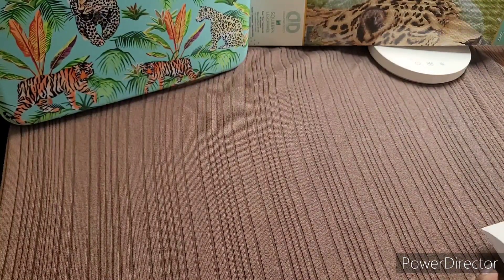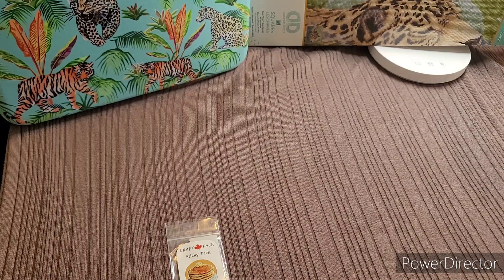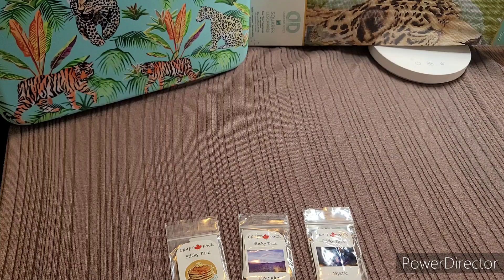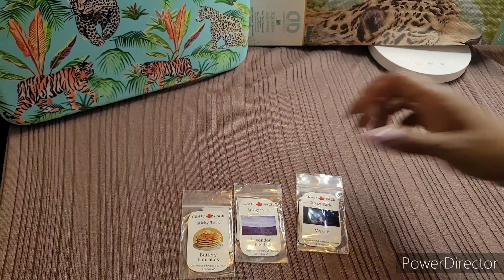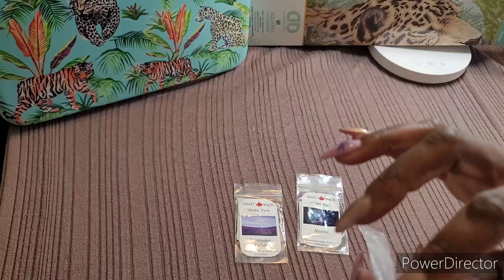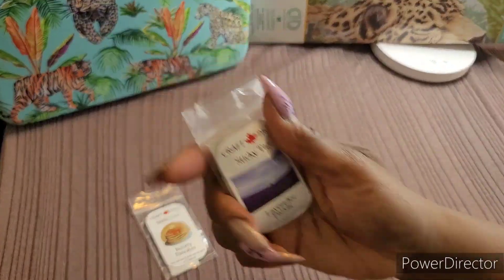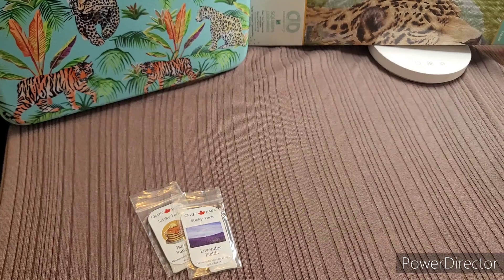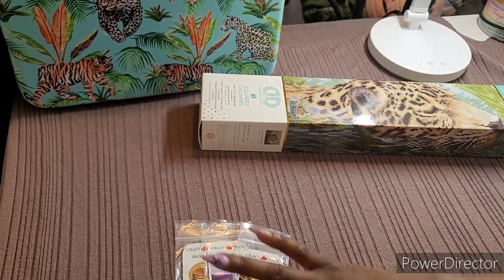Quick small shop haul from Etsy: Crafty Pack